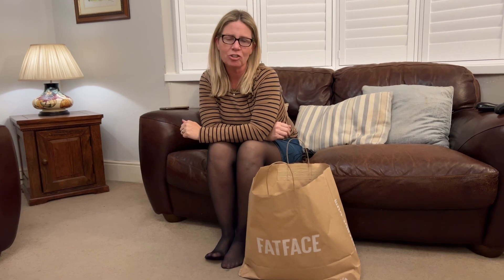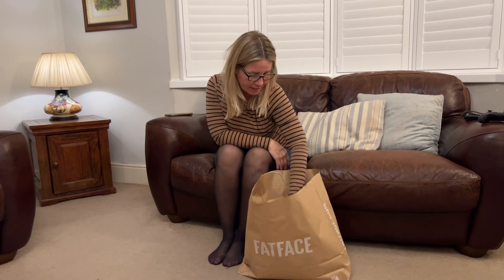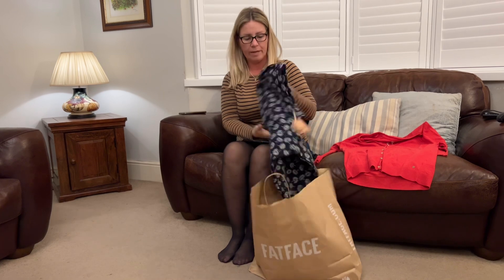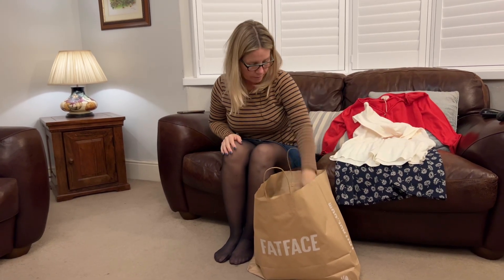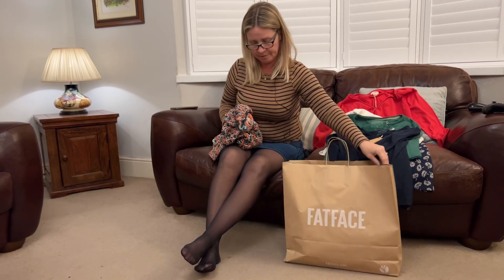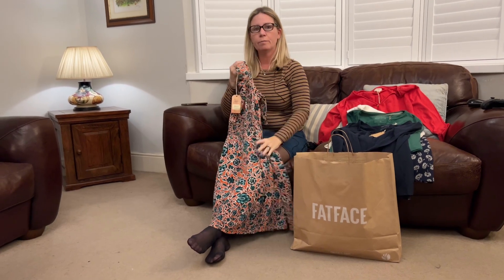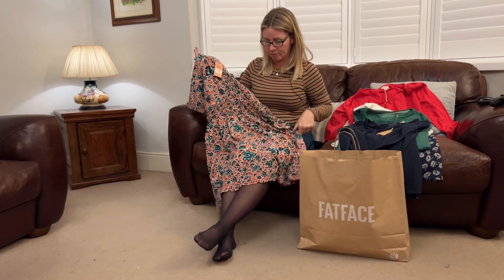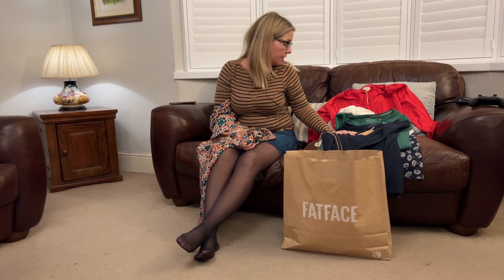I’ve been shopping and must show you my fatface clothes haul | tights pantyhose nylons stockings ❤️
I’ve been shopping in FatFace and found some super cute little bits and pieces you’ll love 💕

Lucy xx